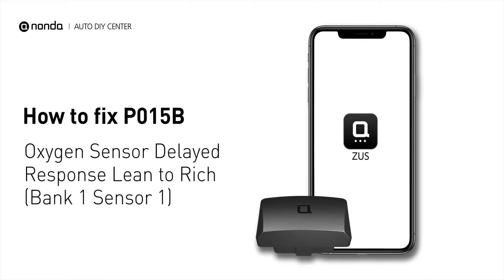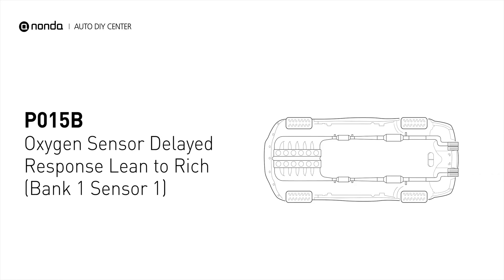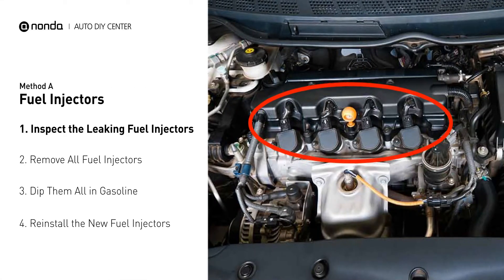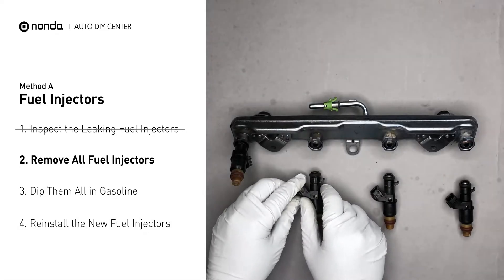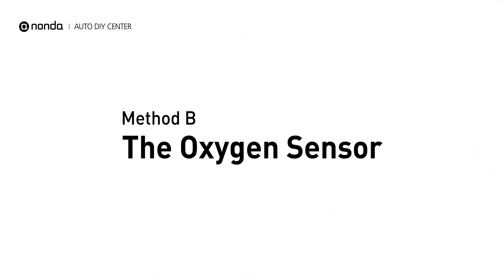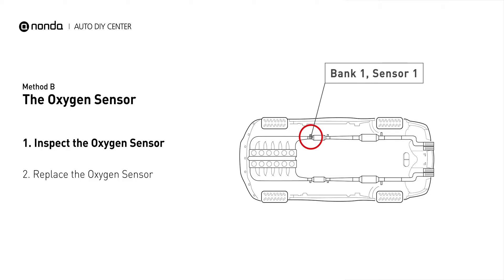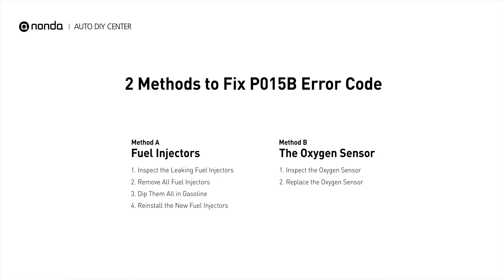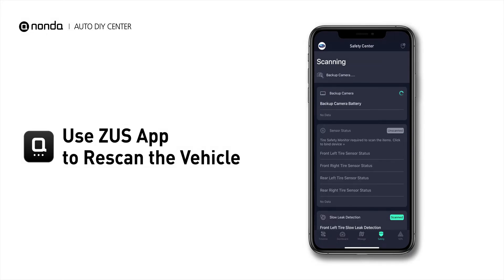How to Fix P015B Engine Code in 3 Minutes [2 DIY Methods / Only $8.43]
Claim your FREE engine code eraser

This video shows you How to Fix Engine Code P015B in the easiest, quickest, and cheapest way. 2 practical solutions to fix the P015B error code. 2 simple DIY solutions to repair P015B.

Engine Code P015B: Oxygen Sensor Delayed Response Lean to Rich (Bank 1 Sensor 1). It means that the powertrain control module is not getting a normal response from the oxygen sensor. Cylinder No.1. Catalytic Converter. Inspect Electrical Connections, Wire Harness, And Metal Tabs. How to replace an oxygen sensor. How to replace the O2 sensor. Replacing Fuel Injectors. Inspect the Fuel Rail. Dip Fuel Injectors into Gasoline.Tips and tricks for replacing the oxygen sensor in your car and fixing code P015B.

Fix Engine Code P015B Easy DIY Method A | Fuel Injectors

Fix Engine Code P015B Easy DIY Method B | The Oxygen Sensor

0:00 What is P015B
0:33 Method A - Fuel Injectors
1:24 Method B - The Oxygen Sensor

0:00 What is P015B
0:33 Method A - Fuel Injectors
1:24 Method B - The Oxygen Sensor
2:06 Claim a FREE Engine Code Eraser